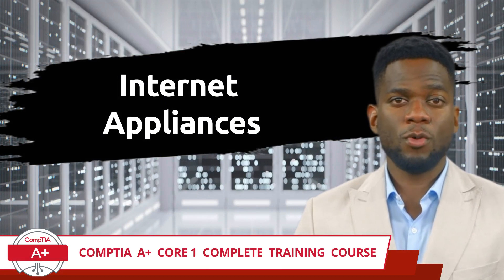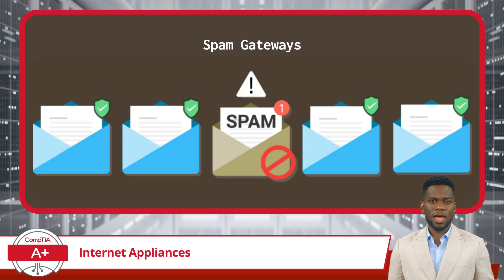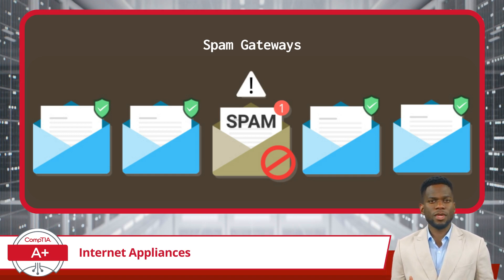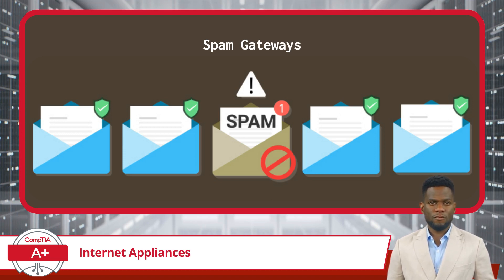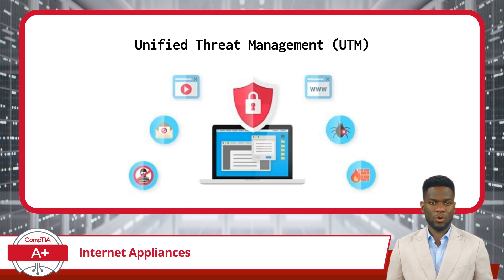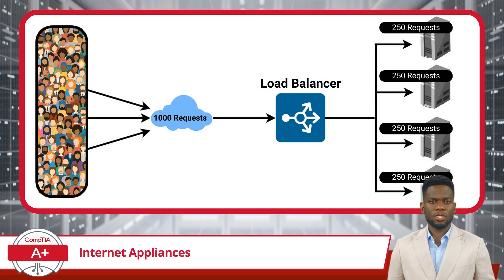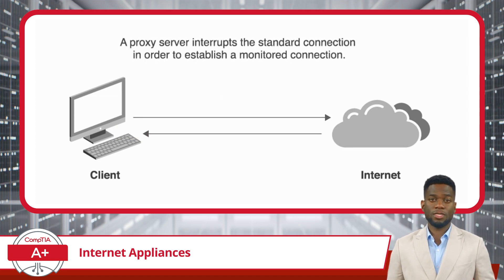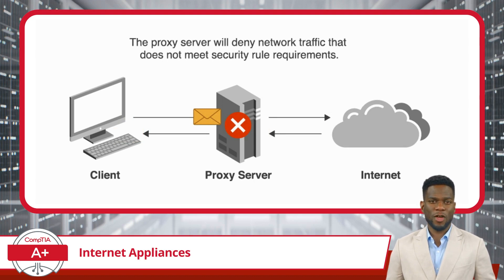CompTIA A+ Core 1 (220-1101) | Internet Appliances | Exam Objective 2.4 | Course Training Video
CompTIA A+ Core 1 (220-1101) | Exam Objective 2.4 | Summarize services provided by networked hosts - Internet Appliances